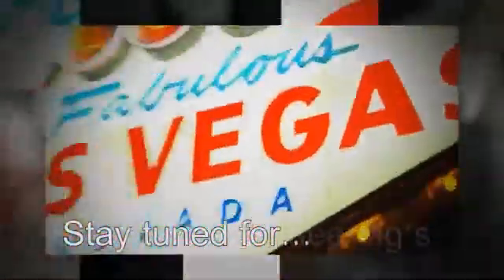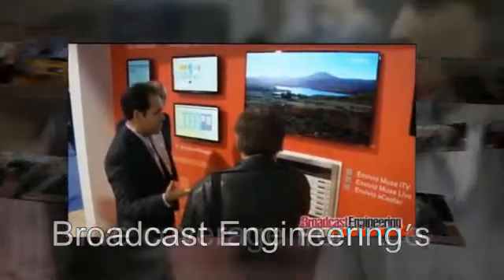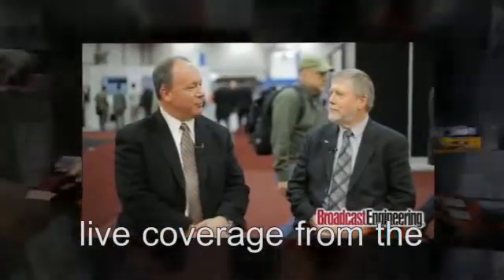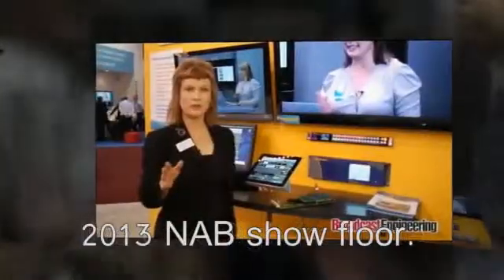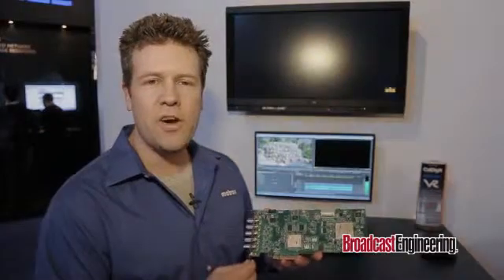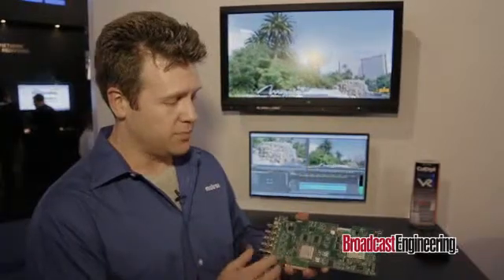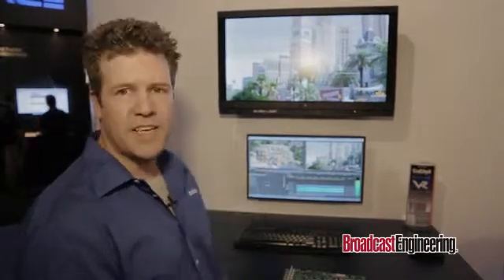NAB 2013: 4K Video Monitoring Card for Adobe Premiere Pro — Matrox Mojito 4K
Matrox Video presents Matrox Mojito 4K, a quad 3G-SDI, 4K video monitoring card for use with Adobe Premiere Pro on Windows platforms. Matrox Mojito 4K enables realtime monitoring and output of video footage at resolutions up to 4096 x 2160 and at frame rates up to 60 fps. This new 4K output card lets post-production professionals see every pixel of every 4K frame in real time to craft breathtaking content.